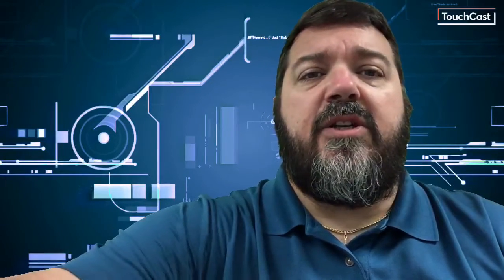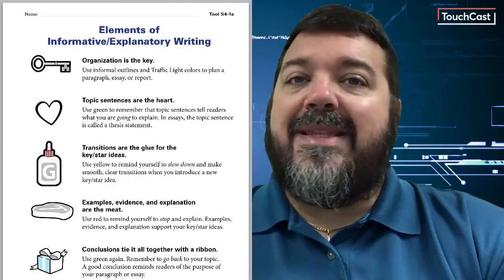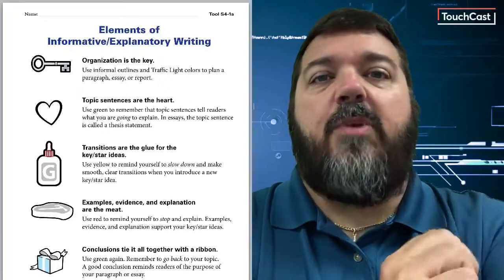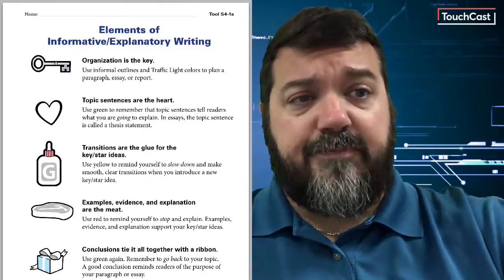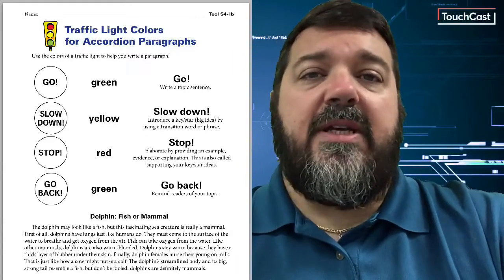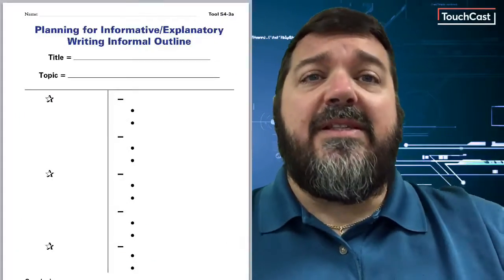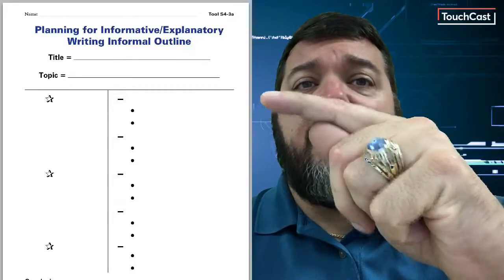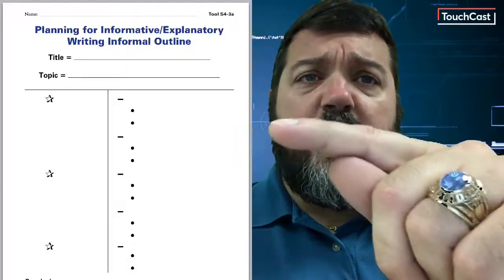Organizing an explanatory paper.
SUTW, expository writing, explanatory, informational, Step up to writing